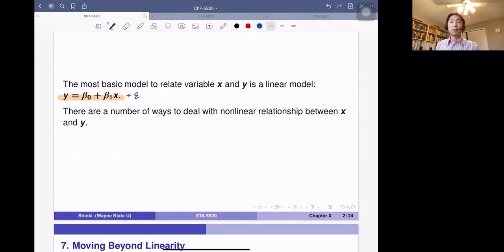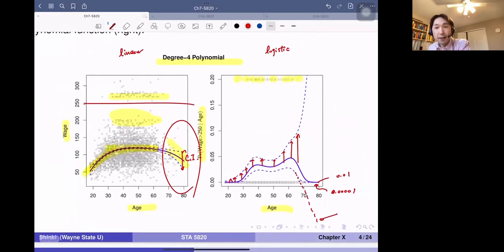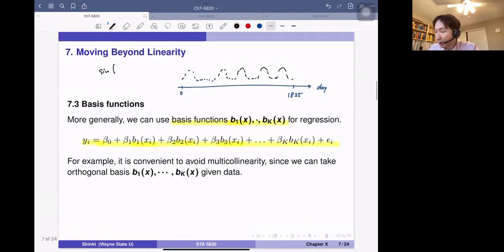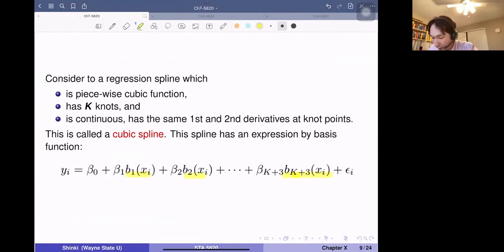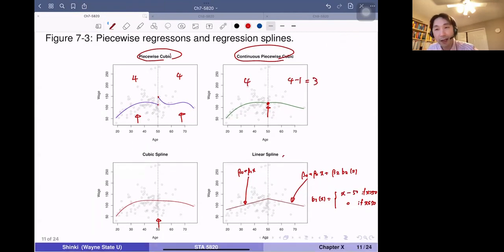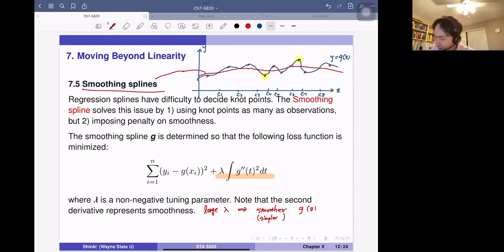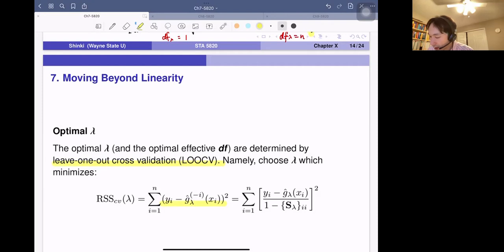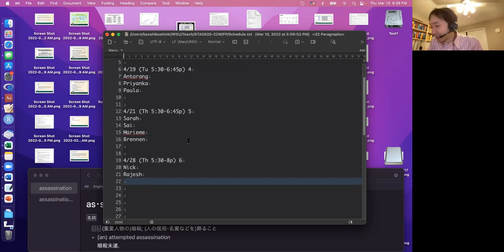Lecture 3/10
Chapter 7 Moving Beyond Linearity (7.1-7.5) (slides 1-16)
Do quizzes by Monday 3/21.